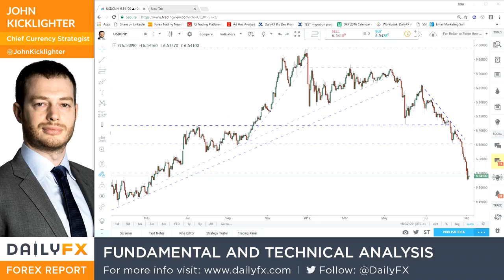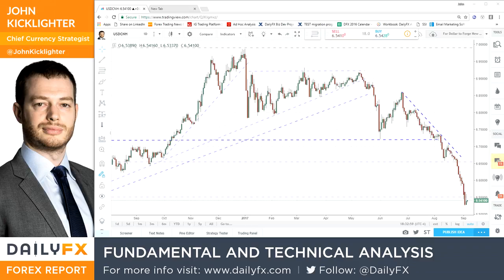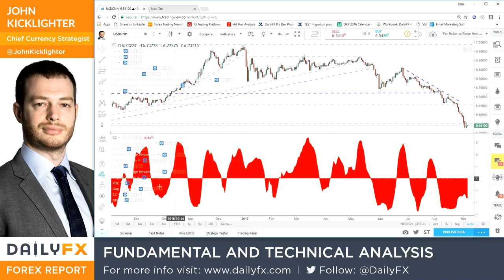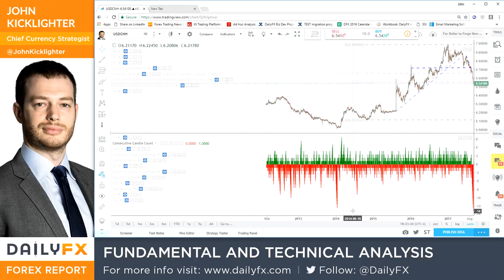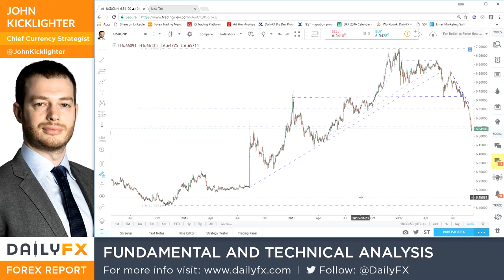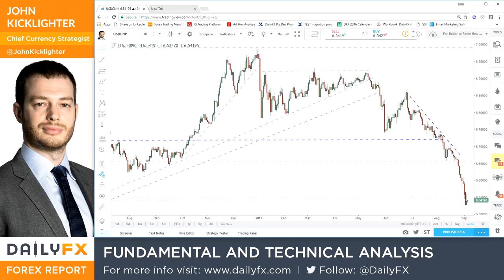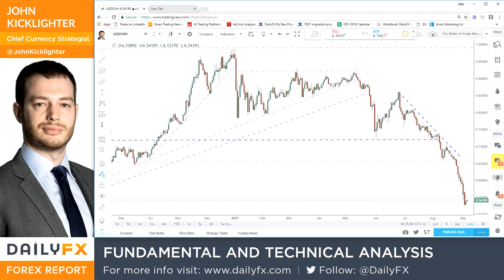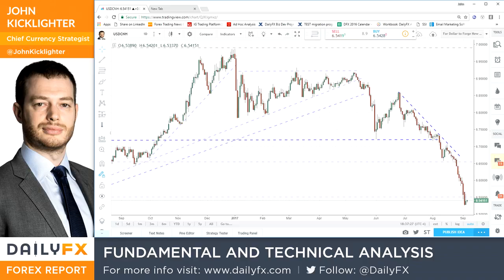Quick Takes Video: Dollar Cascades Lower Versus Yuan, Is There Trade Potential Here?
Talking Points:

• Escalation in North Korean tension and the localized trouble in US debt ceiling fears has leveraged USD/CNH pressure
• Before Tuesday's measured advance, USD/CNH dropped for 14 consecutive trading days - a record for the series back to 2012
• This pair's retreat eases manipulation claims evidence but intereset will likely shift to exchange rate stability

Want to ask questions about how volatility and participation can alter trading conditions? Curious about what strategies are best adapted to such systemic changes? Bring your market, trading and strategy questions to the weekly Trading Q&A on Tuesdays.